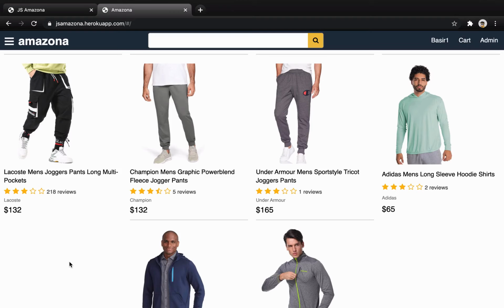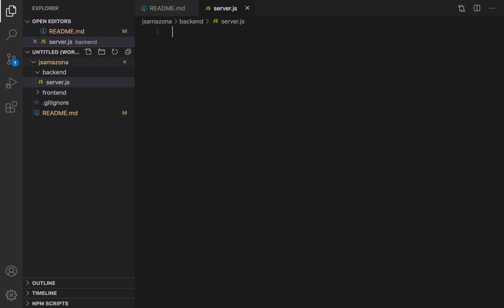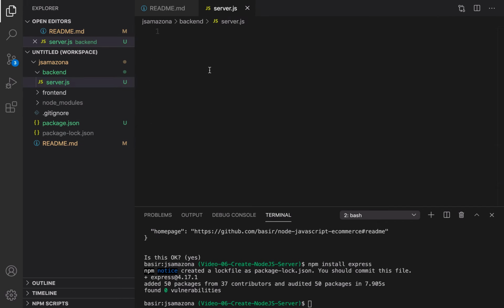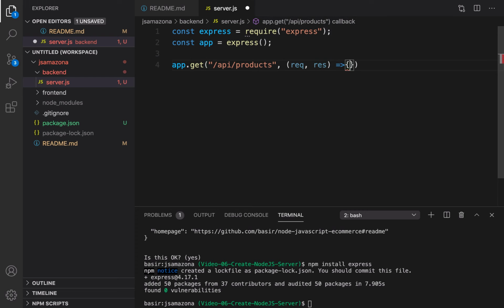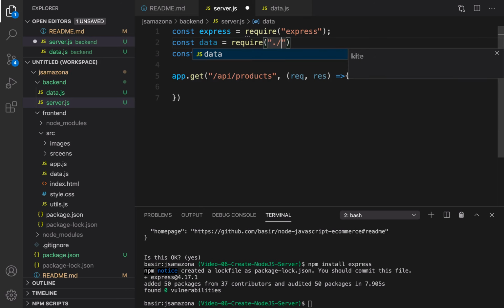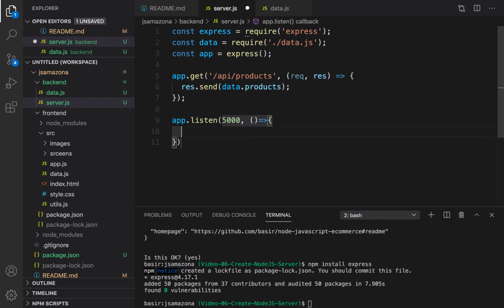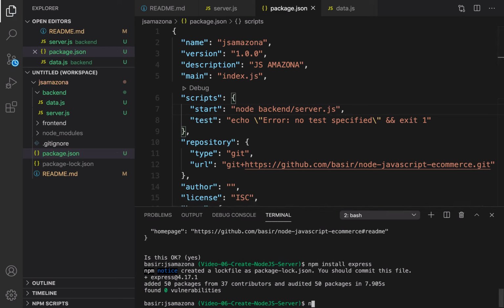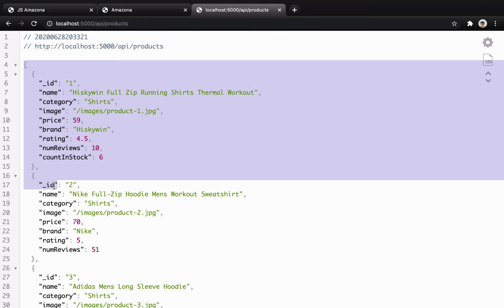06. Create NodeJS Server